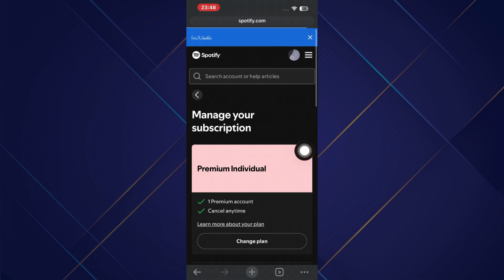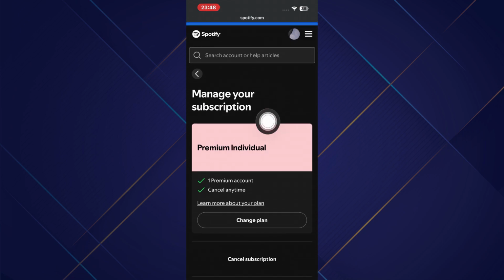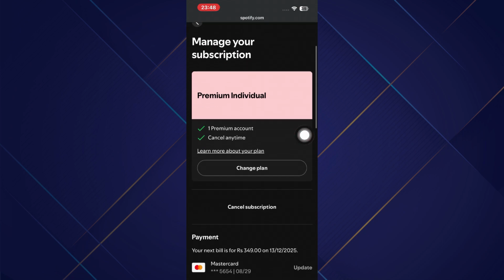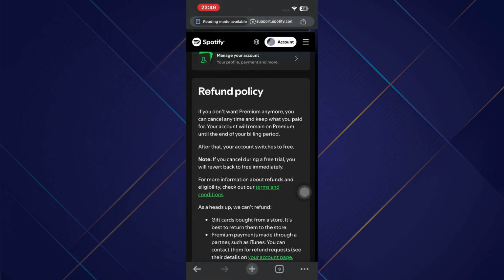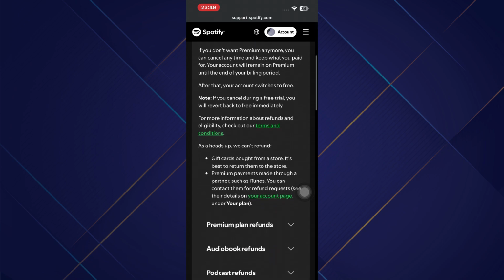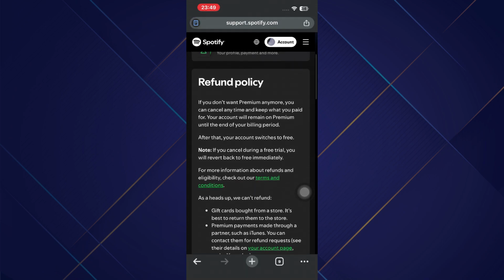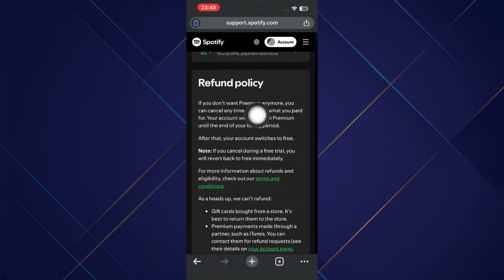How To Cancel Your Spotify Premium And Get Refund (2026 Guide)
In this simple 2026 guide, I’ll show you step by step how to cancel your Spotify Premium subscription and request a refund. You’ll learn how to access your account settings, stop auto-renewal, and contact Spotify support to reclaim your payment safely. This beginner-friendly walkthrough makes managing your subscription fast, easy, and hassle-free.